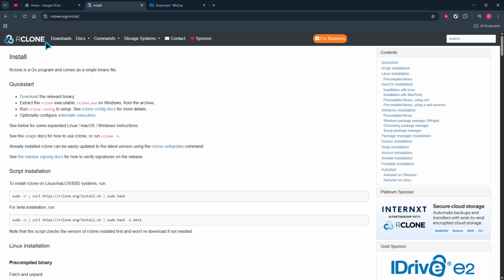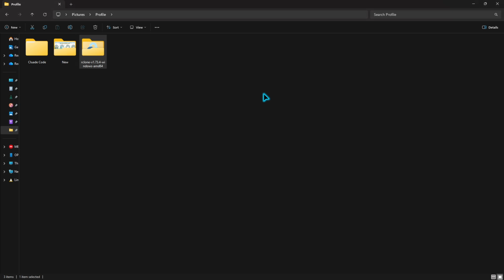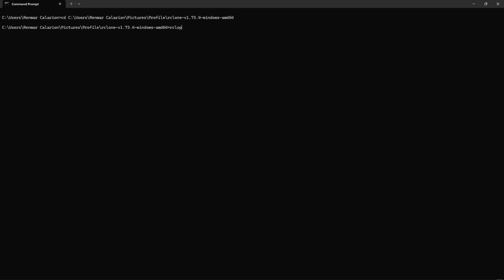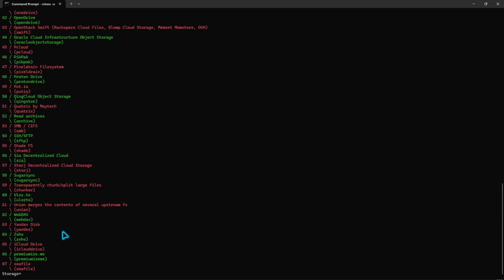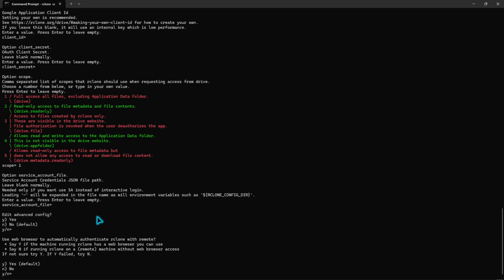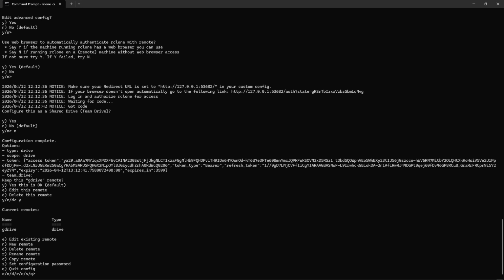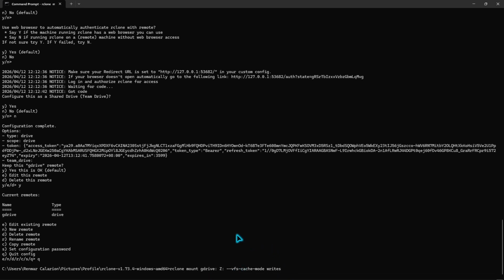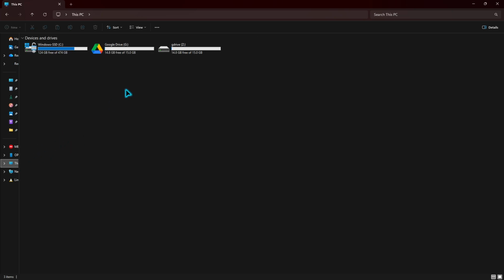How To Mount A Google Drive Locally With Rclone [2026 Guide]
How To Mount A Google Drive Locally With Rclone

In today's video, we cover how to mount google drive locally with rclone, rclone google drive tutorial, mount google drive on pc, rclone setup guide, google drive cli tool rclone, how to use rclone, cloud storage mounting tutorial, google drive linux mount rclone, rclone beginner guide, sync google drive locally, command line cloud storage tools, google drive automation tools, rclone configuration tutorial, file system mount google drive, advanced cloud storage setup